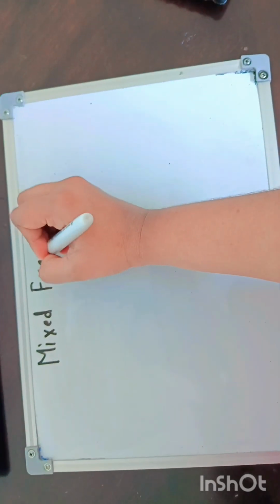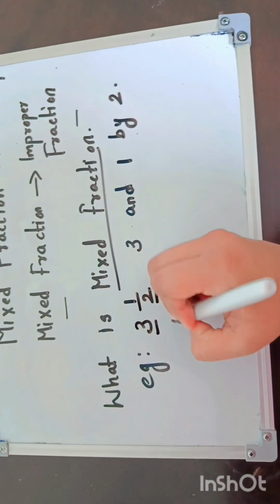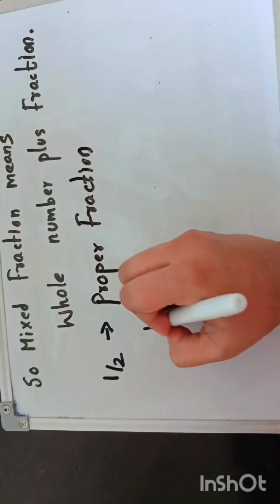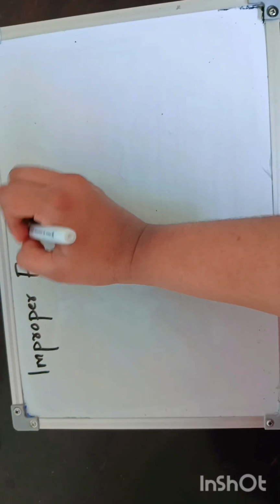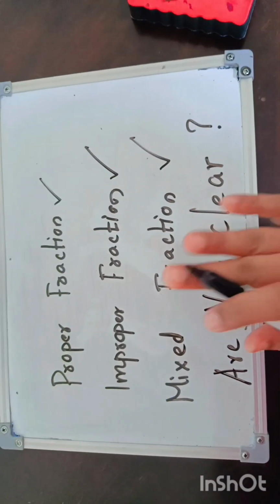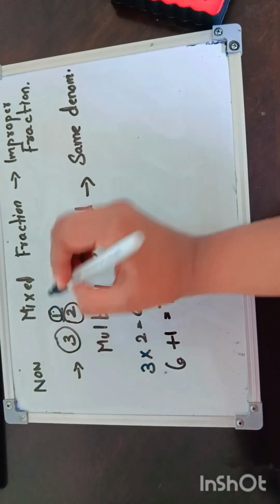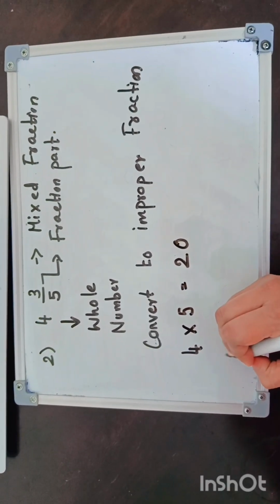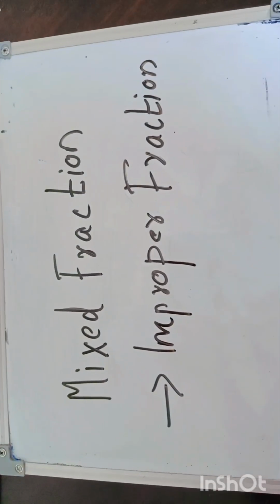Struggling with Mixed Fractions? Watch This Once! 💡